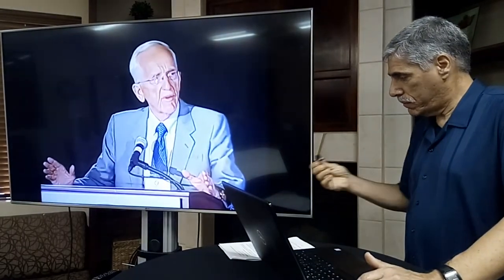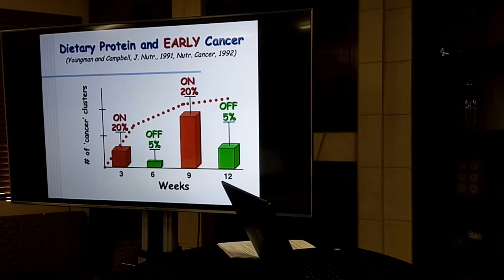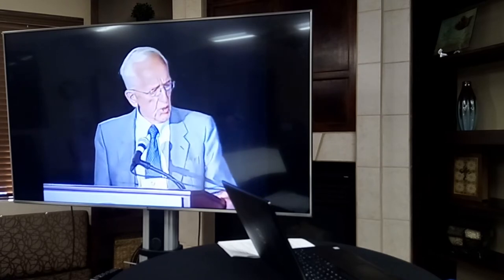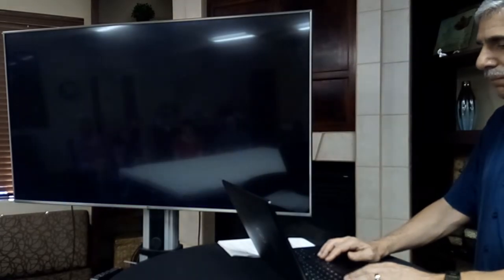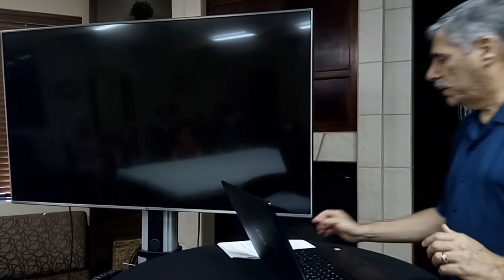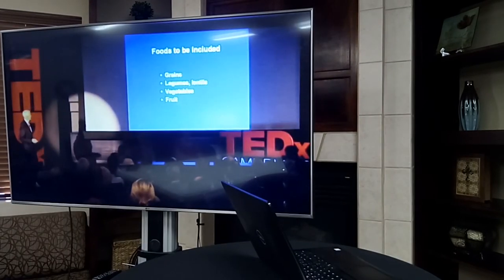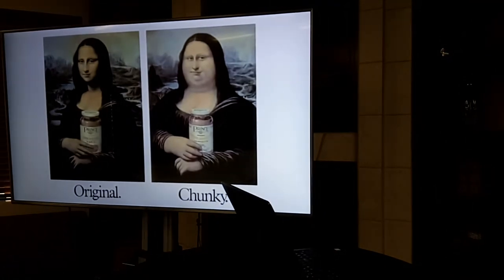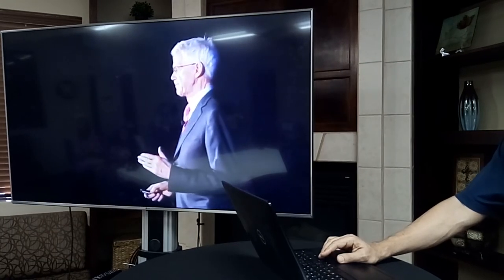2022-05-15 "Staying Alive" class, Part 3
How and why animal products are not optimal human food.  The hazards they present cause or encourage common chronic diseases such as cancer, diabetes, and cardiovascular disease, all of which are largely reversible by reversing the pattern of meat and dairy consumption.